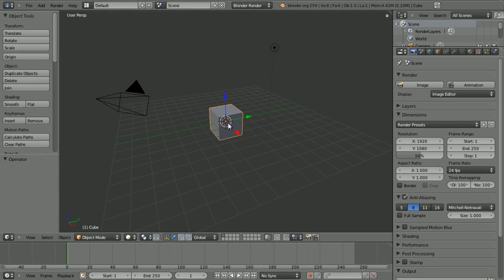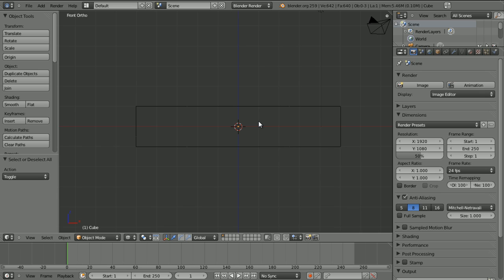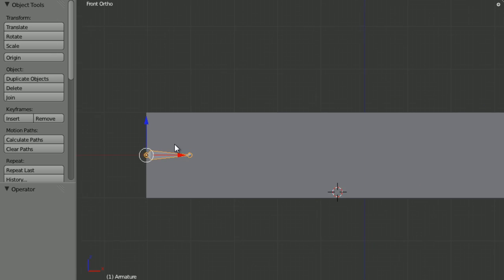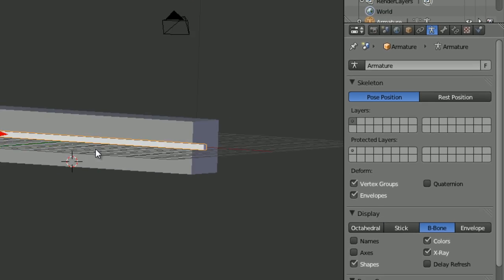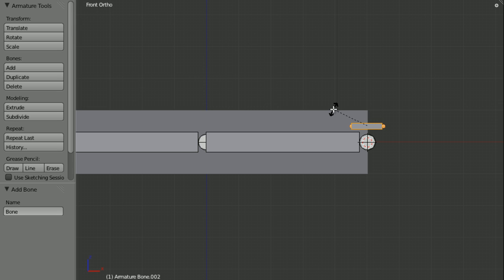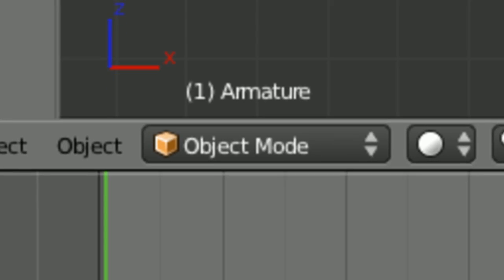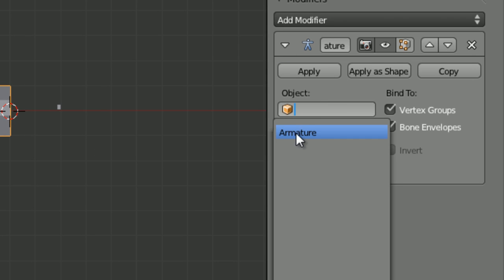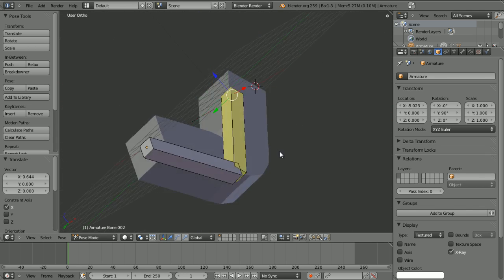[HD] How to set up an Arm Rig using IK Constrants in Blender 2.5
In my latest tutorial, I cover the basics and a few advanced things of armatures (in Blender 2.59) For the example of a simple "Rig", I create an arm that can be operated by one other bone which I called the "Controller Bone".

If you don't know much about rigs, I have a little guide here. Warning, technical terms used and some of them might not be explained:
Basically, an armature (in this case) is the name for two or more "bones". These bones in a group is called a "Rig". Each bone can be controled by hand in a couple of ways. Making each motion with each single bone would be a long, dull (and sometimes it wont give you good results) process. So, in this tutorial, I tell you how to set up IK Constraints which will allow you to use just one bone to control one or more bones.